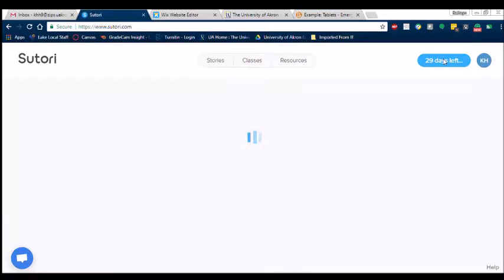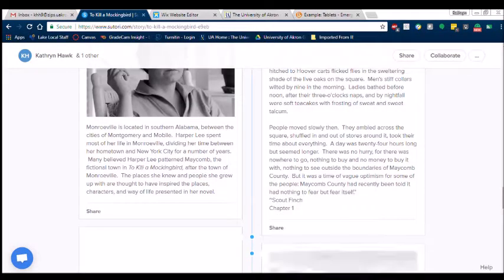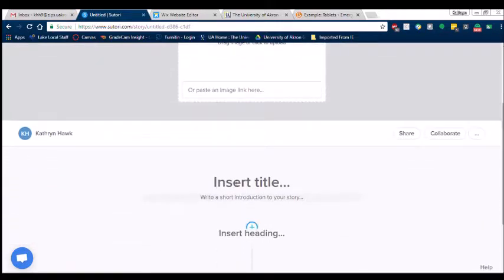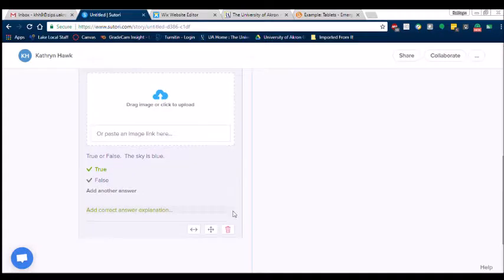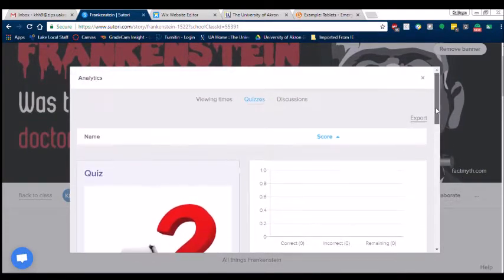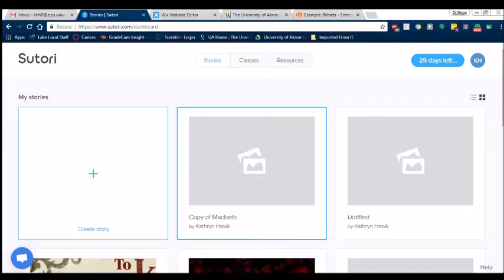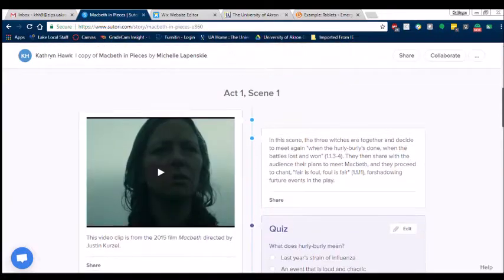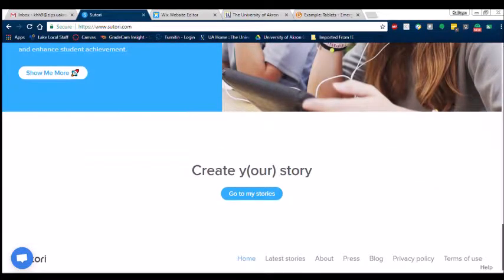Sutori Project Final-Emerging Technologies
Lesli Smith & Kathryn Hawk